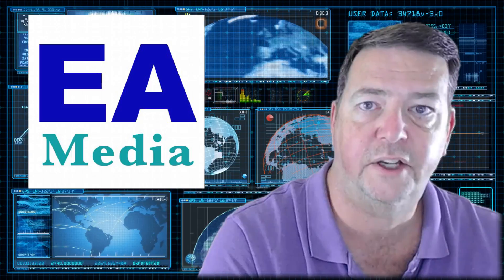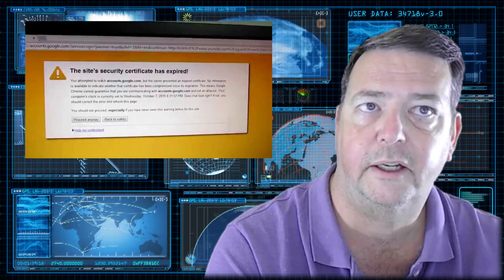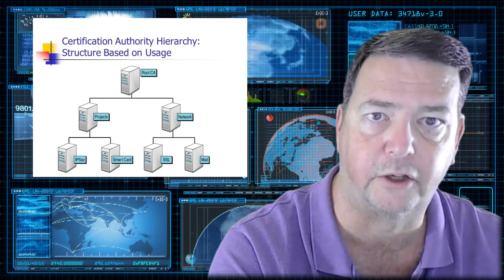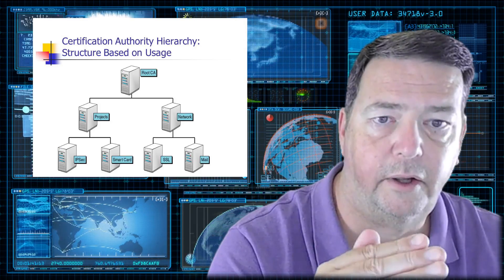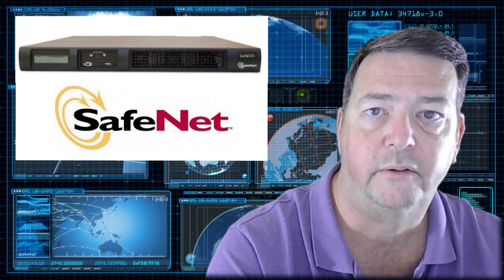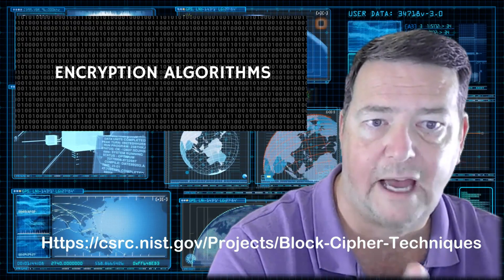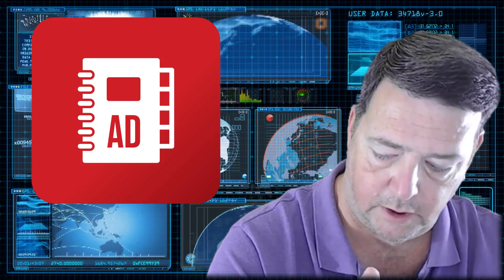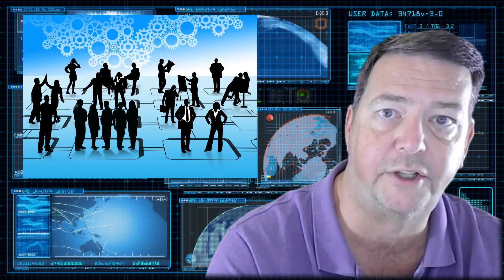Design Considerations for PKI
With more and more organizations wanting to make use of encryption in every solution, it makes sense for them to look at their own PKI solution. In this video, I talk about design considerations you need to think about as you design and build your PKI.